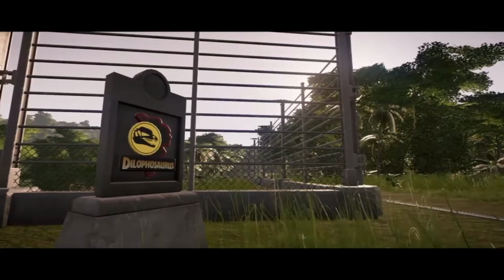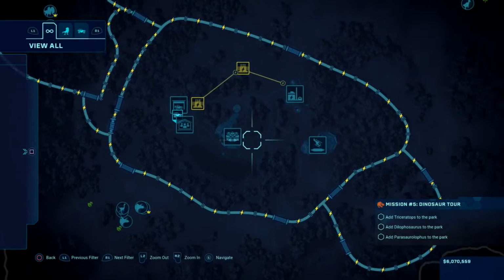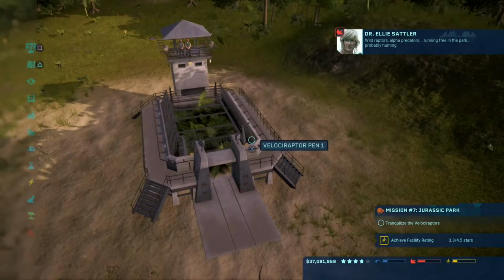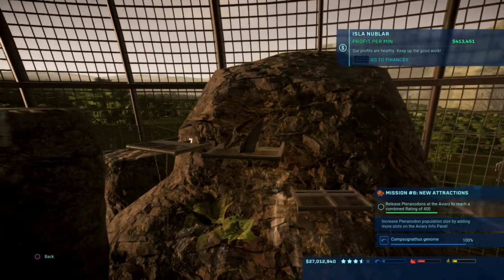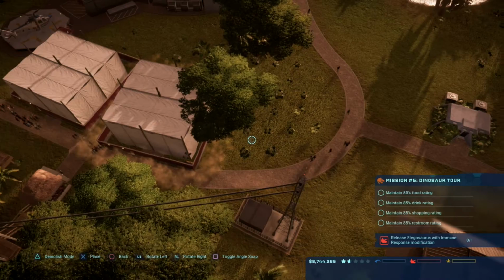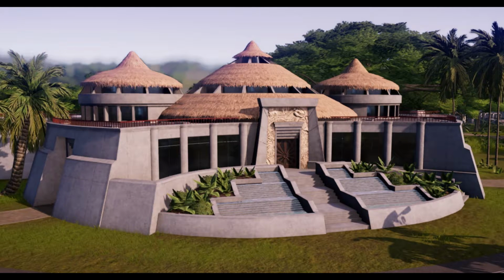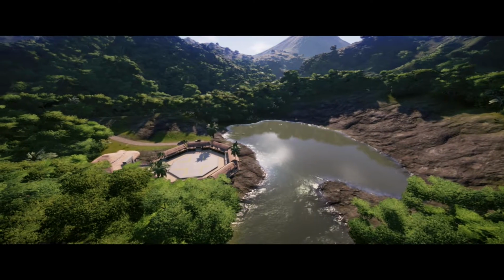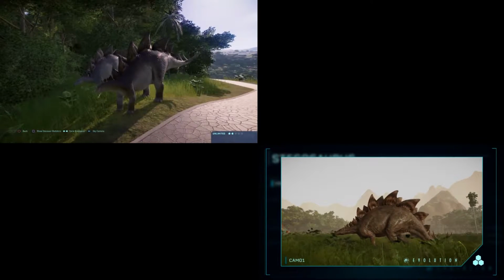The Best DLC?! - Jurassic World Evolution : Return to Jurassic Park | REVIEW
Today, I take a close look at the newest Jurassic World Evolution DLC, Return to Jurassic Park!

- Credits -